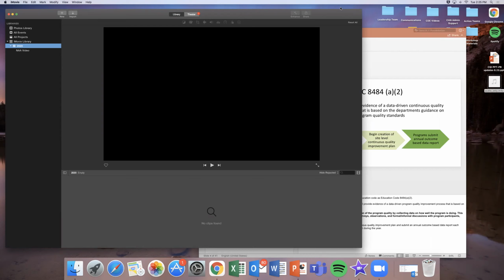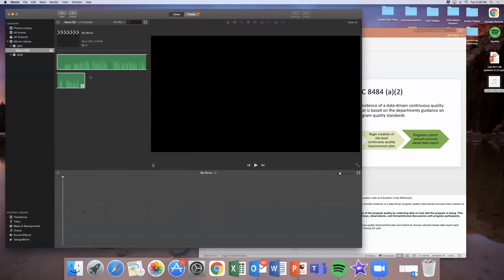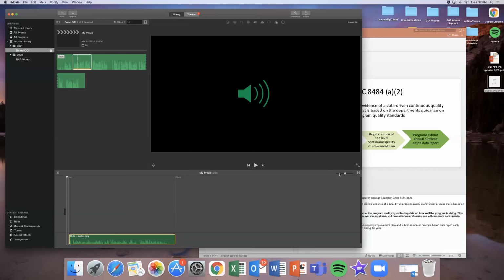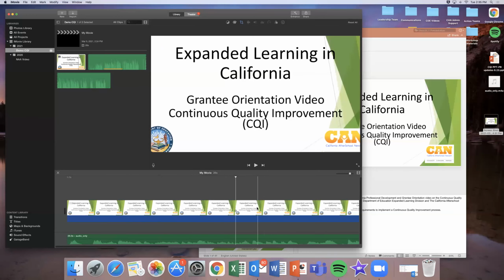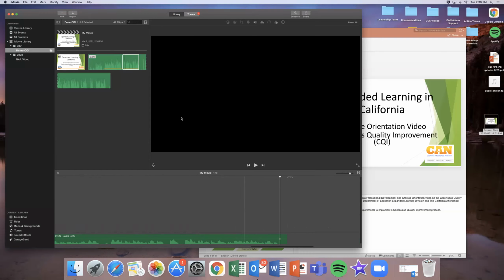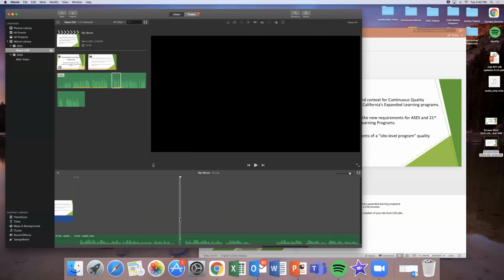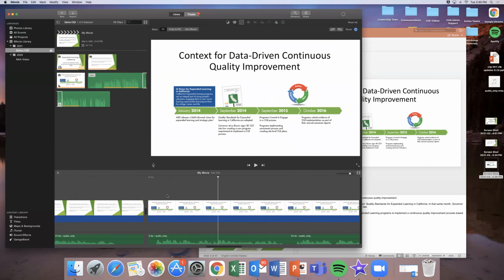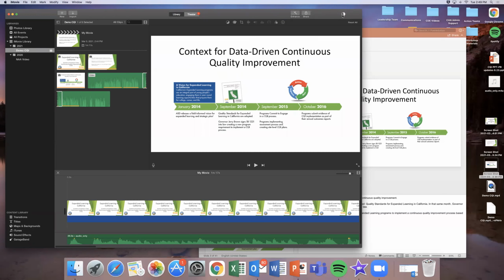Video Creation Demo